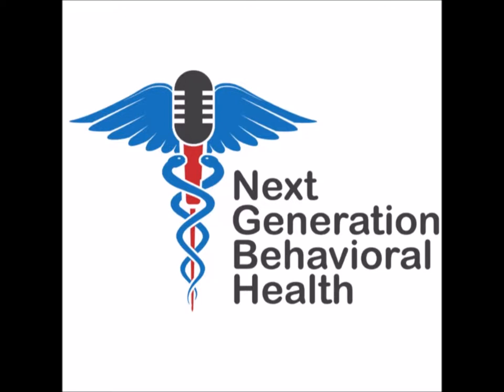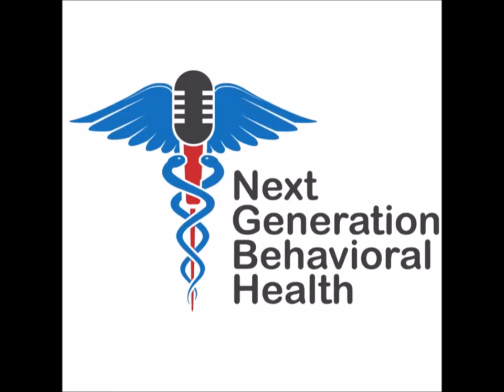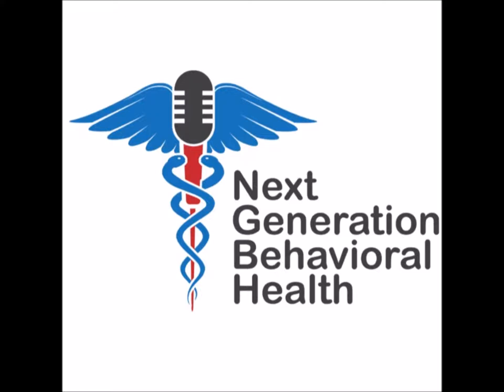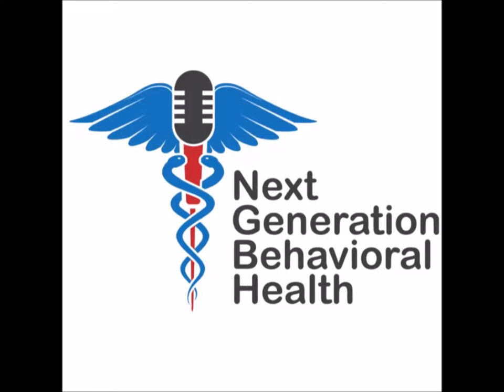Mobile Apps Safety (Next Generation Behavioral Health Podcast)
Security and privacy issues in the clinical integration of mobile health are a top concern for providers and patients. Particularly in the military, providers and patients have a heightened awareness of security and privacy. In this episode, Dr. Christina Armstrong and Dr. Julie Kinn discuss some of the most commonly asked mobile health security and privacy questions and share tips on how to help protect patient data on a mobile device.

DHA Connected Health
Defense Health Agency

Next Generation Behavioral Health is produced by the Defense Health Agency